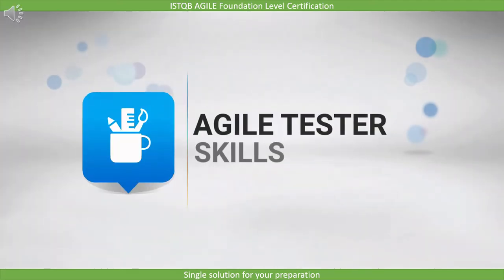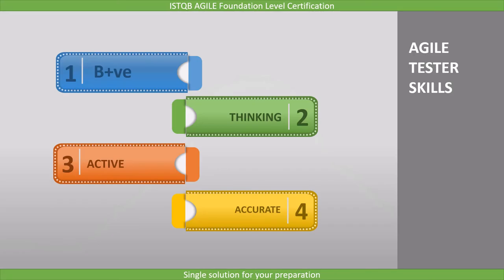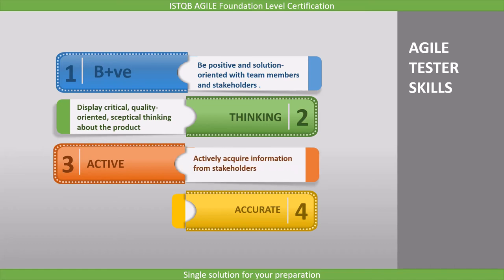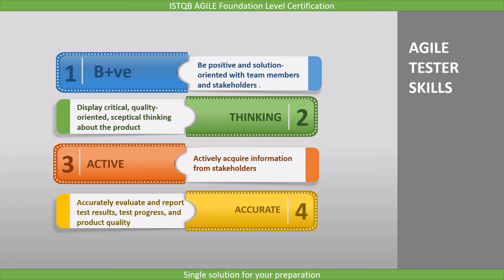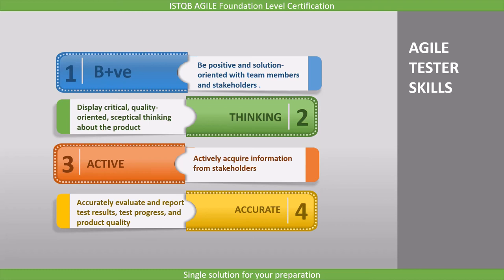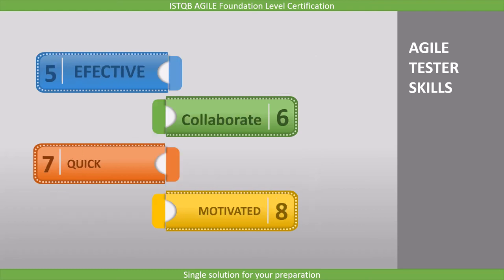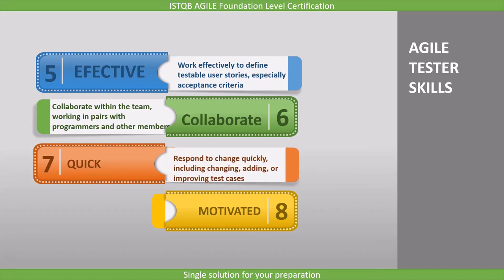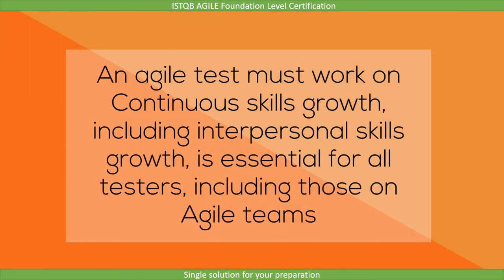2 3 1 Agile Tester Skills ISTQB